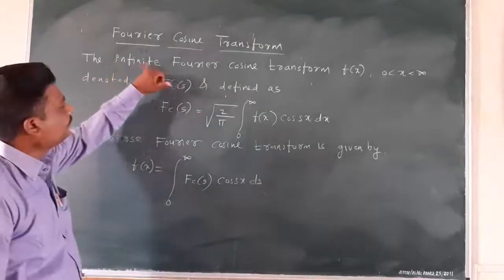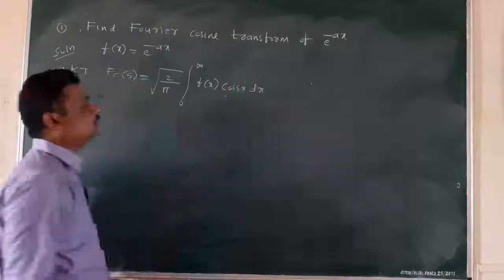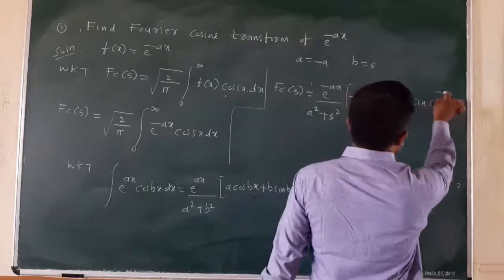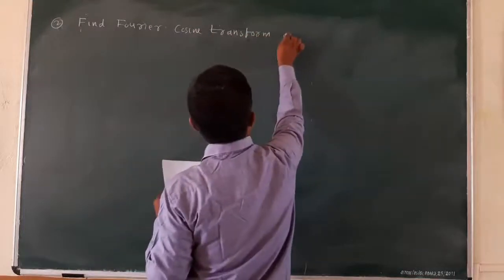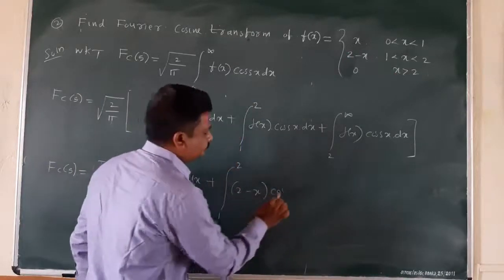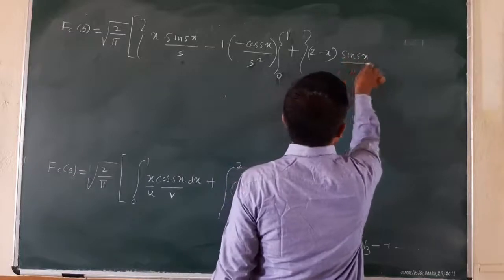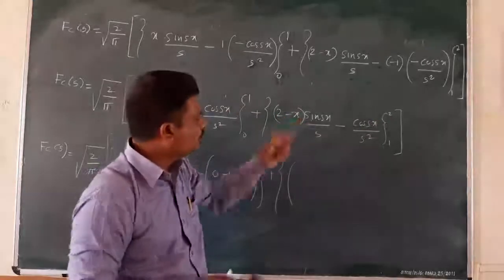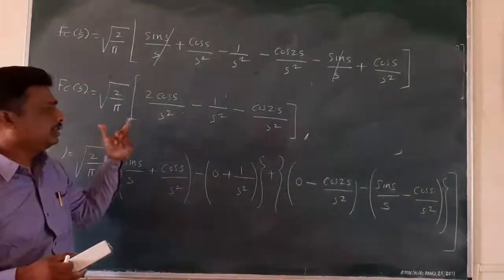Fourier Cosine Transform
In this video I have discussed the definition of Fourier cosine transform and Inverse Fourier cosine transform and also solved  problems based on the formula